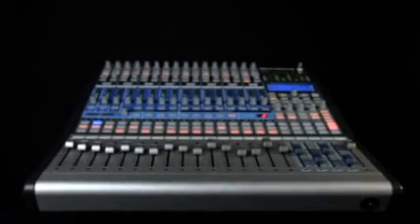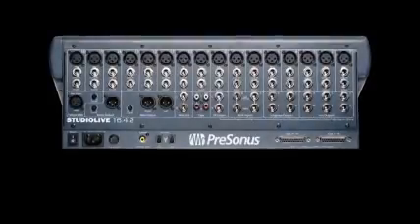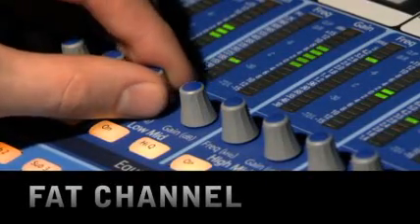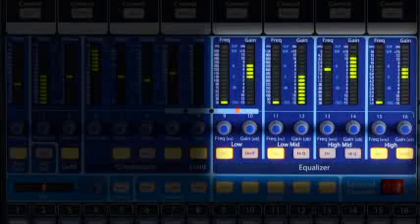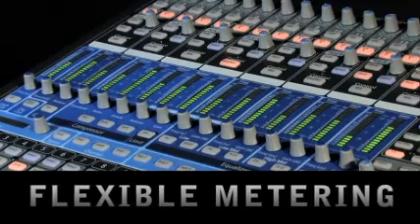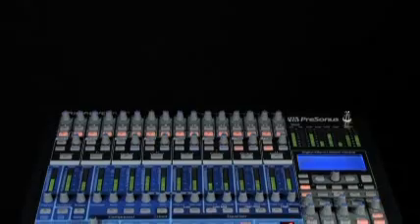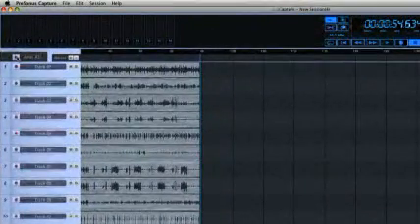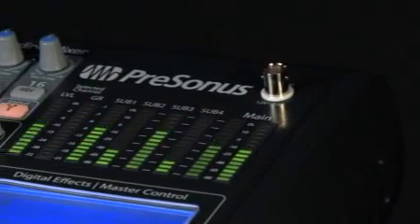PreSonus Studio Live 16.4.2 Overview | UniqueSquared.com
An analog mixer is a rotary dial telephone.

A StudioLive™ is a 3G cell phone with an easy-to-use interface and powerful applications.
Youll never go back to an old-skool analog mixer once youve used StudioLive™. With its incredible signal-processing power on every channel, easy store and recall of every setting, and the ability to record it all with just two mouse clicks, youll get spoiled fast!

Like the 3G cell phone in our analogy, StudioLive is truly a third-generation digital mixer. Easier to use, better sounding, and flawlessly integrated with state-of-the-art software, it delivers the most creative environment possible for both live performance and studio music production.

Here, in one portable device, are high-headroom XMAX™ microphone preamplifiers, a built-in FireWire recording and playback interface, more than 90 signal processors, a big library of DSP effects, 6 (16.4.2) or 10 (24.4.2) aux buses, 4 subgroups, extensive LED metering, mixer save and recall, channel-strip save/recall/copy/paste, talkback, and more. Create live mixes that glisten with clarity and detail—then record and enhance the performance with the power of StudioLive.

Get creative in the studio. Build mixes, loops, sound effects, and more, then bring them out to your show and mix them with the live performance. Process channels using your favorite plug-ins and completely automate your entire performance. StudioLive revolutionizes music production, opening endless creative possibilities.
See it. Touch it. Change it: The ease of analog meets the power of digital.

Among the employees of PreSonus, there are more band members than you can shake a mic stand at. All of us have lived with conventional mixers for years. And many of us have struggled with the less-than-intuitive interfaces of earlier digital mixers.
So when we designed StudioLive, one of our primary goals was to provide a familiar interface that would keep all critical controls visible and accessible—not buried inside multiple menus.

Sit down at a StudioLive, and you see real hardware Mute and Solo buttons, trim controls, and clearly labeled, individual knobs for 4-band EQ and dynamics processing. The master section—complete with Talkback, Monitor, Cue, and a choice of control room sources—looks just like the master section on an analog board but with far more power and flexibility. Aux sends have their own physical controls. Every channel has a big, bright meter display.

Bottom line: if youve ever used an analog mixer, youll be right at home with a StudioLive 16.4.2 or StudioLive 24.4.2. And even if youve never used any mixer before, youll quickly be able to create professional mixes and recordings.